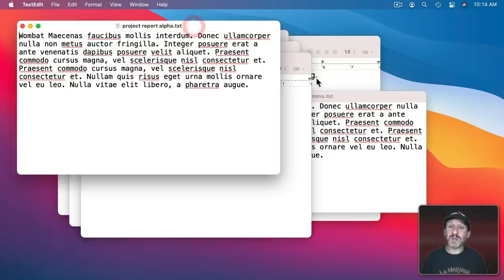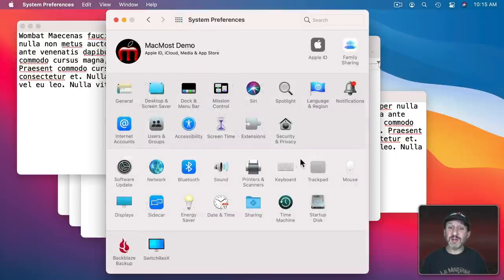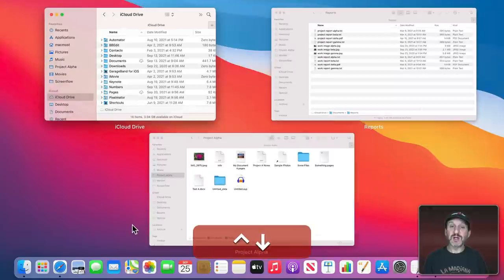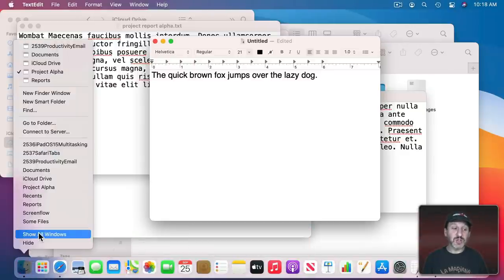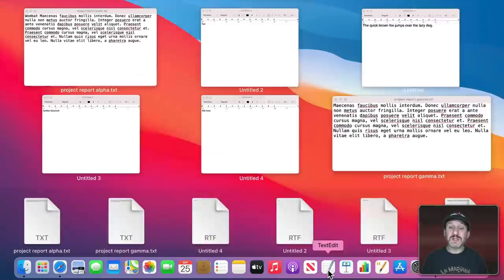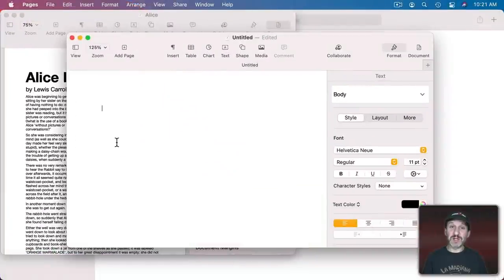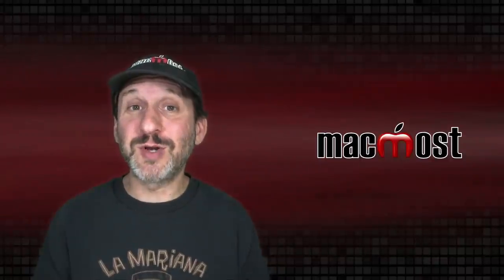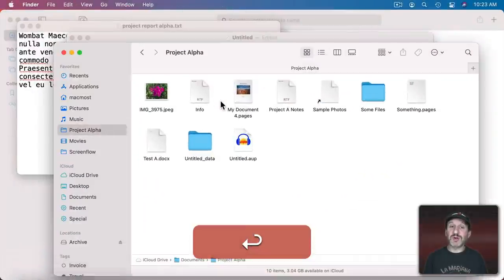Using the Application Windows Feature (Expose) On a Mac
ttps:// With Application Windows, also called Exposé, you can see all of the windows in use by an app and switch to one. You can also switch to recently-opened documents, or switch to a window in another app entirely.